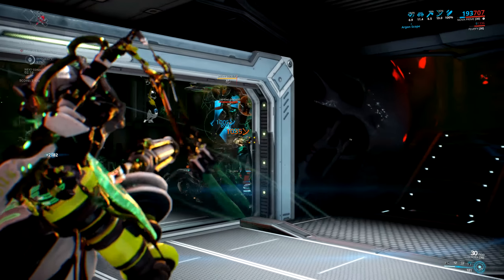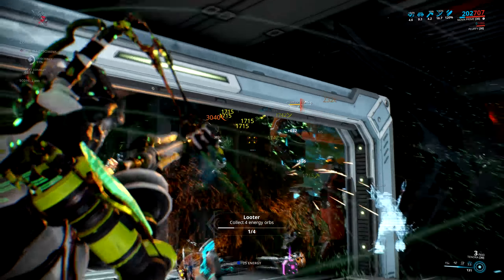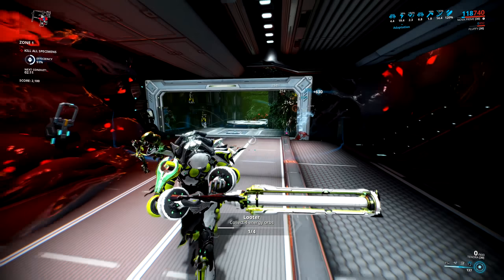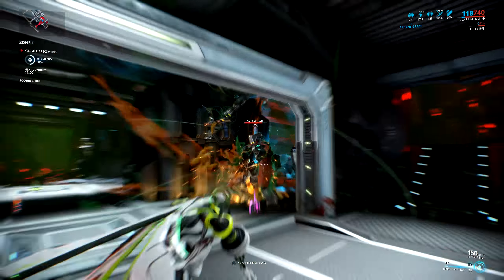Warframe - Prime Vault Closing (January 29th)